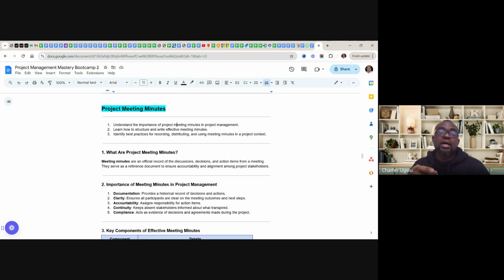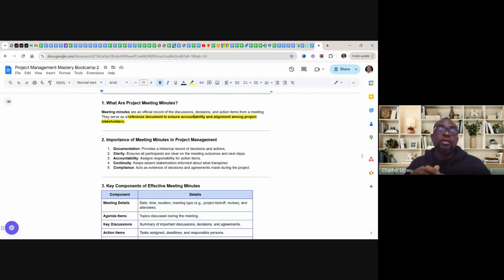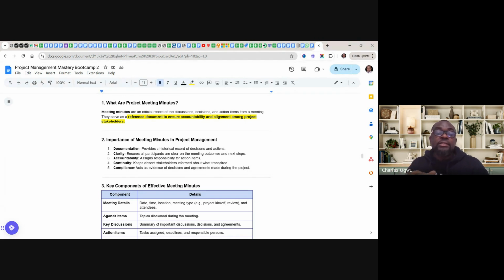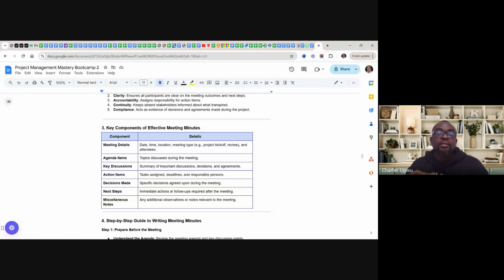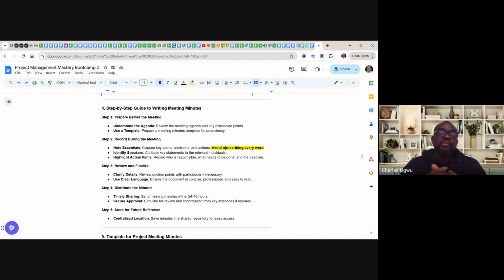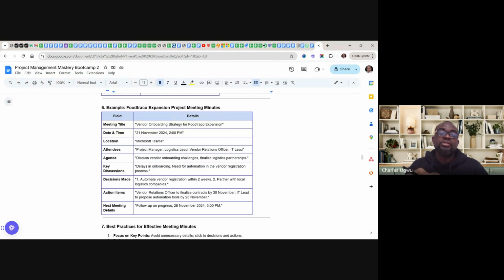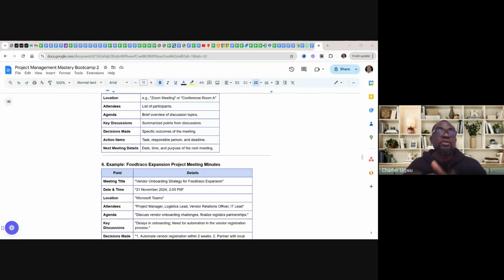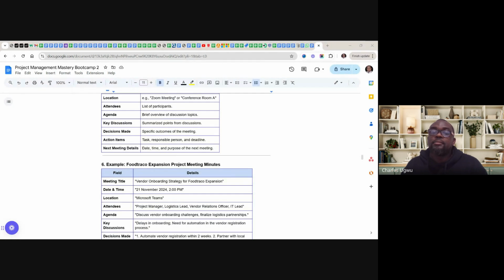19. Project Meeting Minutes